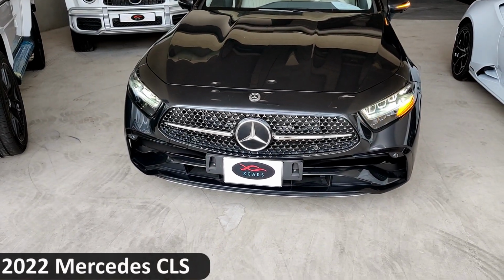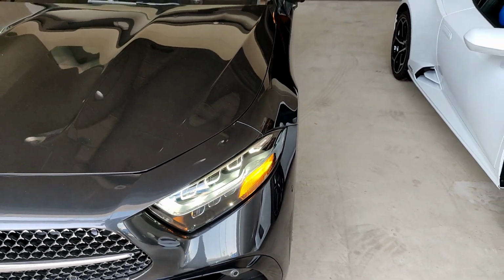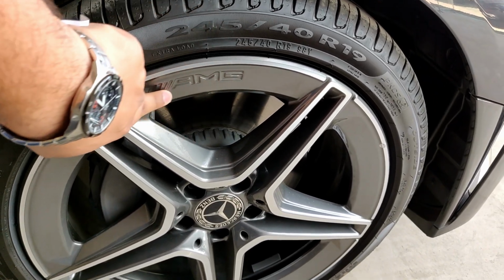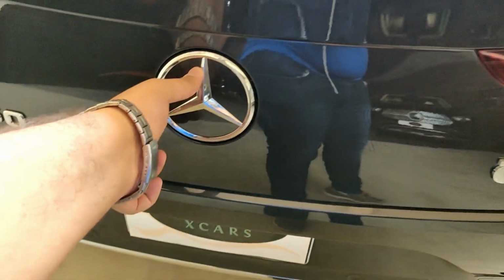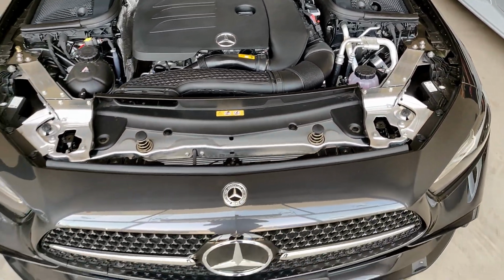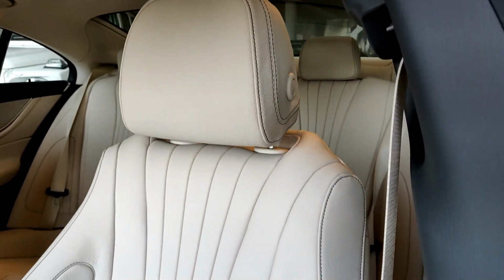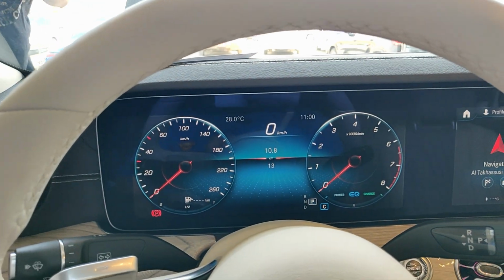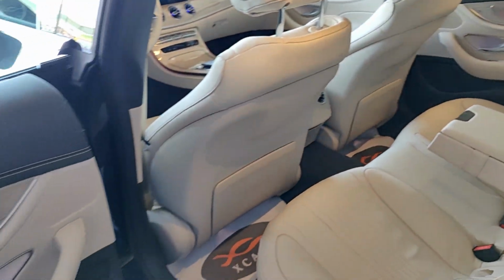2022 Mercedes CLS | First Look & Review (4K)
Taking you on a detailed tour & review of the new Mercedes CLS 2022 model. This is the facelifted version with updated looks & new infotainment system.

The 2022 Mercedes Benz CLS450 sacrifices practicality in the name of beauty, and the mid-size luxury sedan certainly looks pretty. Within its shapely shell is a decadent interior and luscious atmosphere, well, at least for those sitting in the front two seats. The sedan's coupe-like roofline contributes to the aforementioned compromises when it comes to passenger space, and its small trunk is another flaw that owners won't find on the Audi A7 hatchback.

A big thanks to X Cars Dealership for allowing me to make a video with the CLS. Here's the Instagram account link of X Cars. Do follow them and take a look at their amazing collection.

Chapters:
00:00 - Introduction
00:56 - Price & Exterior Walkaround
07:49 - Boot / Cargo Space
08:59 - Engine Bay, Technical & Performance Data
10:34 - Front Door Trim & Interior Details
16:38 - Rear Door Trim & Interior Details
17:14 - My opinion on the CLS & Outro